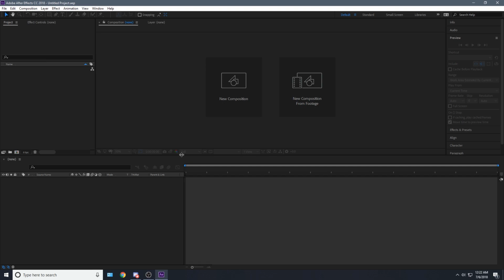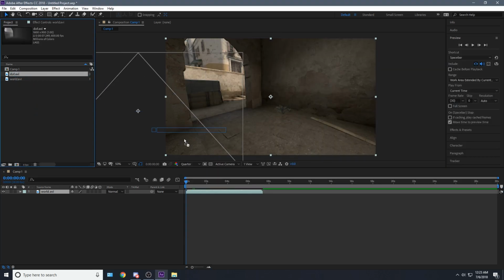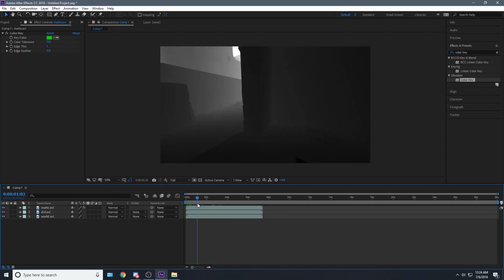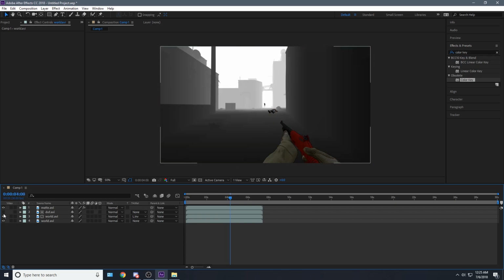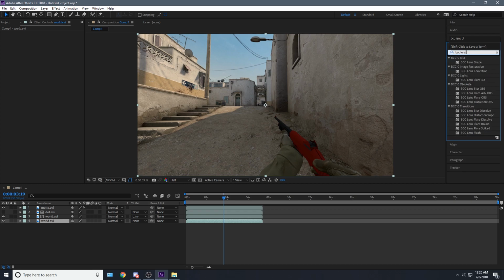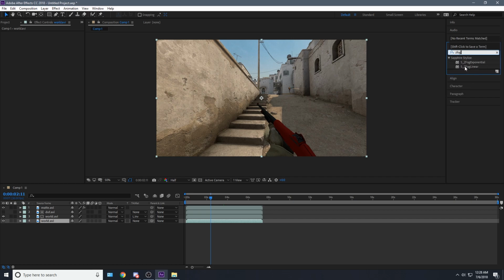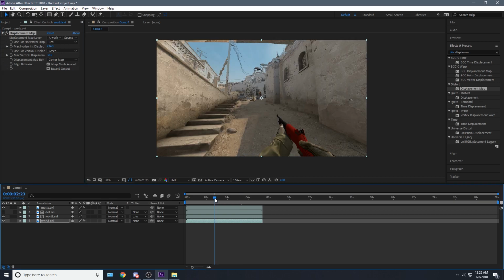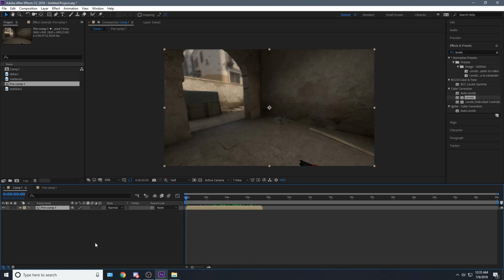How To Do DOF/ZDepth [CS:GO COD] [After Effects Editing Tutorials #2]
(◕‿◕✿ New Spicy Video ✿◕‿◕)

Bringing back the editing tutorials guys! In this tutorial I will show you how to do zdepth/dof/depth of field in CSGO or COD editing.

WHAT YOU WILL NEED:
≧◡≦ Counter Strike or Call of Duty Clips
≧◡≦ ZDepth, Matte/GS, and World Clips
≧◡≦ Adobe After Effects
≧◡≦ Basic Editing Knowledge

◎[▪‿▪]◎ Difficulty: ★☆☆☆☆